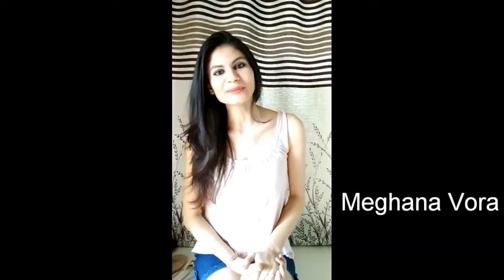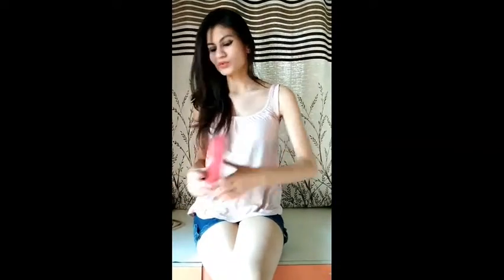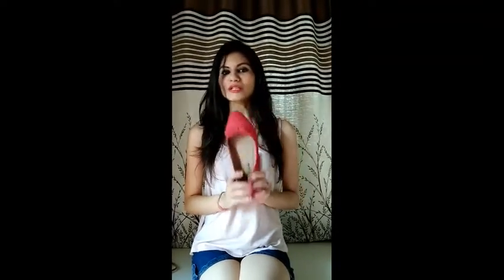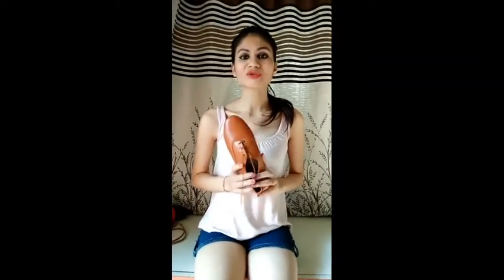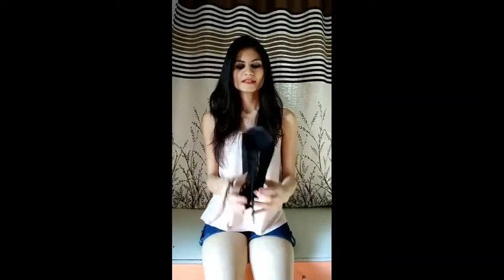5 Must Have Shoes In Your Wardrobe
Hello Guys..
Today's Video is about the shoes you must have in your wardrobe..
I've changed my channel's name from Theallurecouture to MeghanaVora
I hope you all enjoy my video
The shoe haul-
Pink Ballerina-@PantaloonsFashions
Tan Shoes-@Myntra
Lace Shoe-@Streestylestore
Thread Flats-@Streetstylestore
Redheel-@Bandra,Link Road..

You can follow me on other social sites as well..
Instagram hande: Meghana_vora
Roposo handle: Meghana_vora